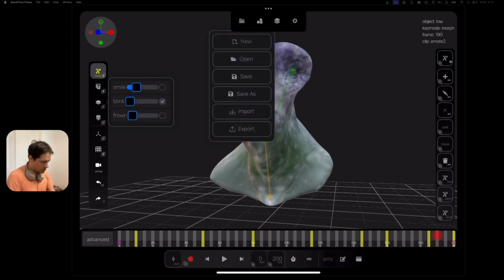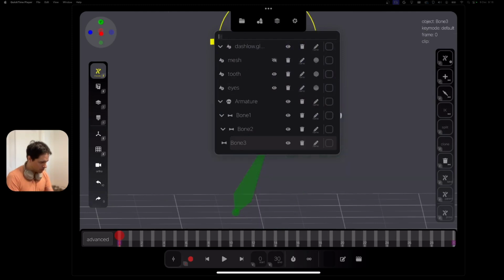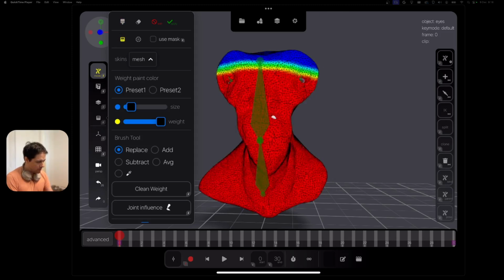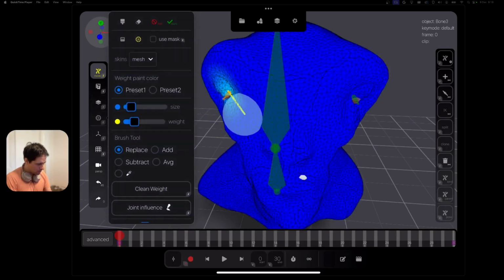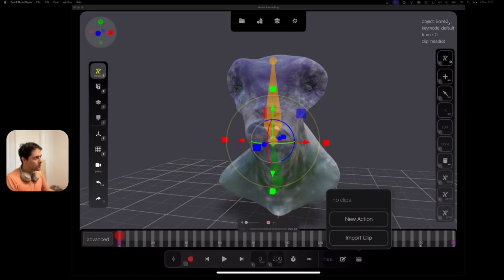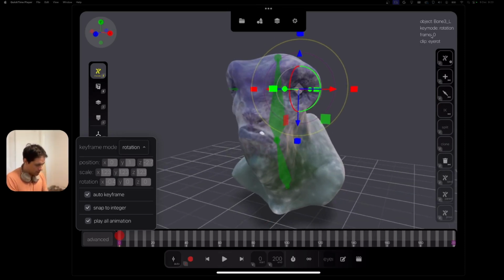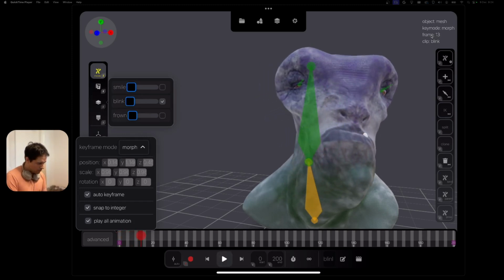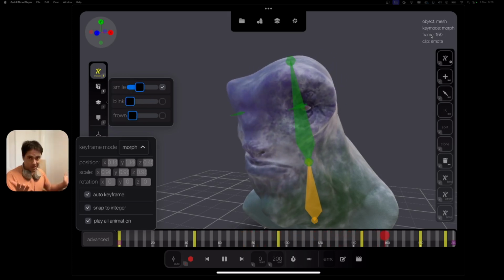December 8, 2024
Tutorial 1: MorphinApp (3D animation for mobile)